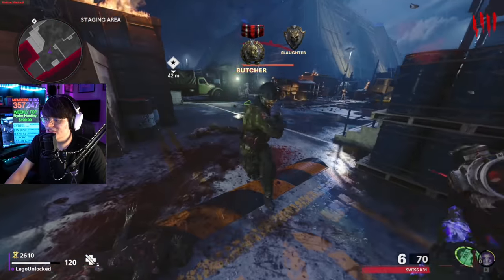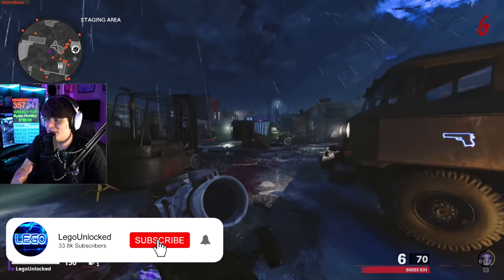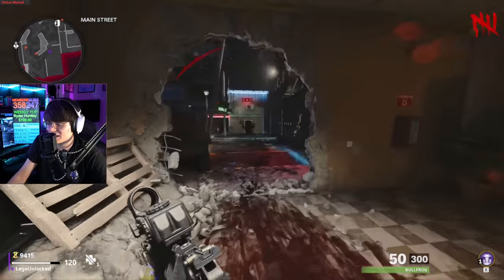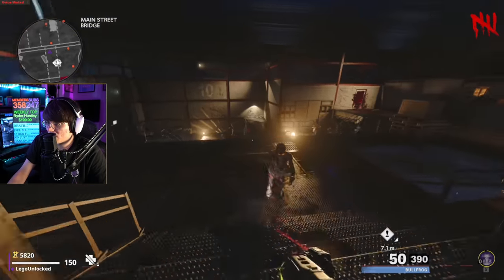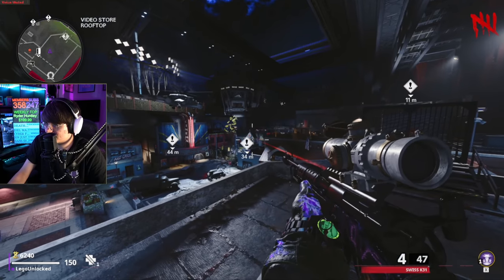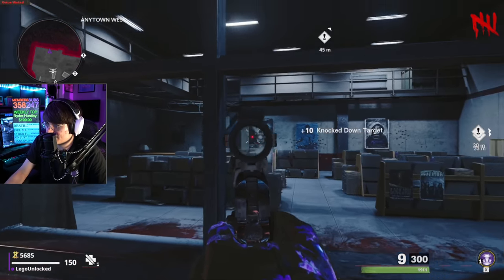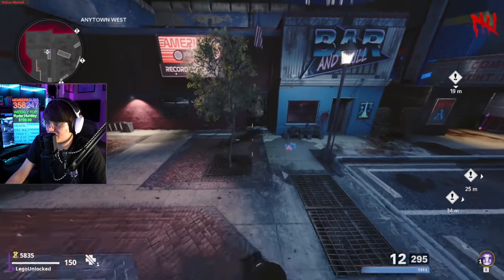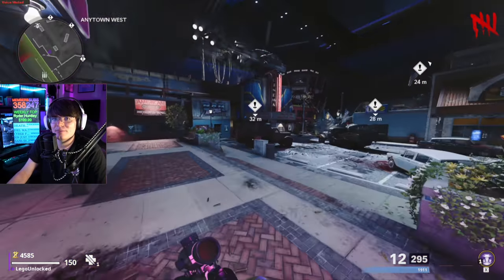*HARD* FREE WEAPON UPGRADE FORSAKEN EASTER EGG ALL 3 LOCATIONS (COLD WAR ZOMBIES FORSAKEN GUIDES)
This might be the hardest side easter egg in cold war zombies forsaken. Took me a few times to get it down but we show all 3 locations. Pistol, SMG, and sniper guide how to upgrade weapons for free!